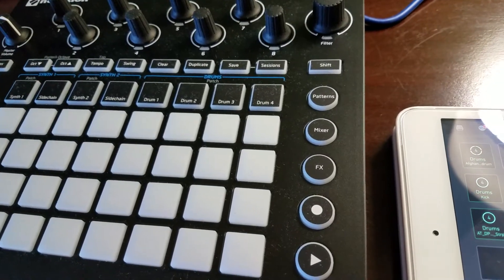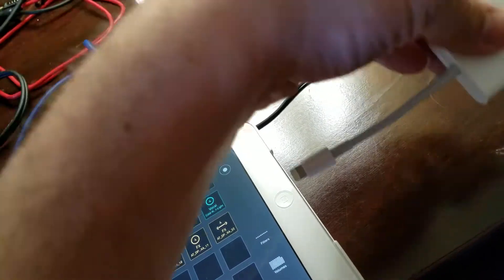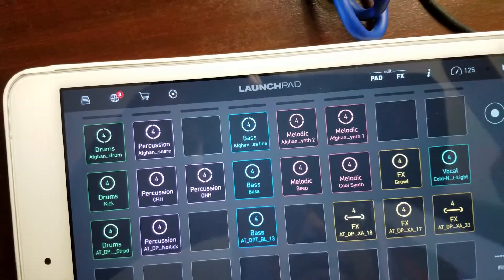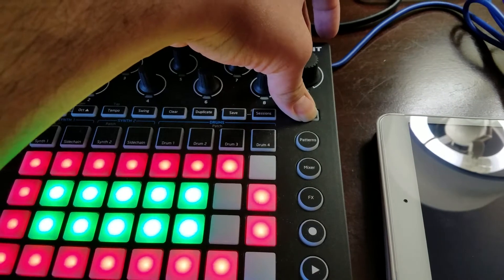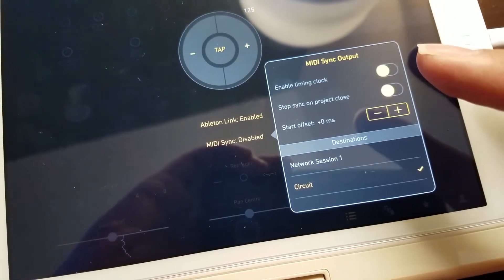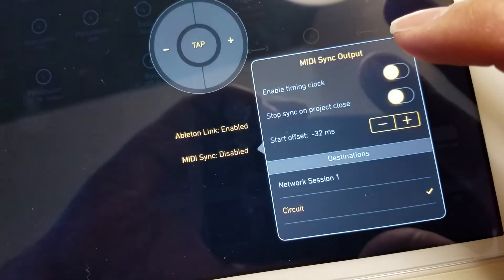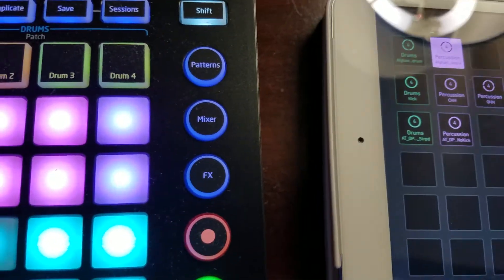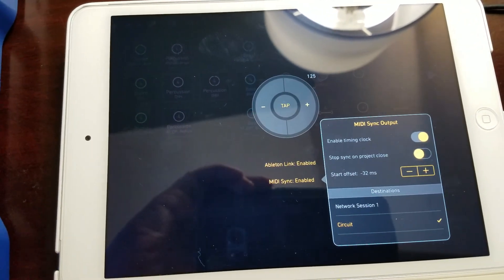Midi Syncing Novation Circuit to iPad Launchpad App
Quick tutorial on how to midi sync Launchpad app to iPad using lightning to usb 3 camera adapter